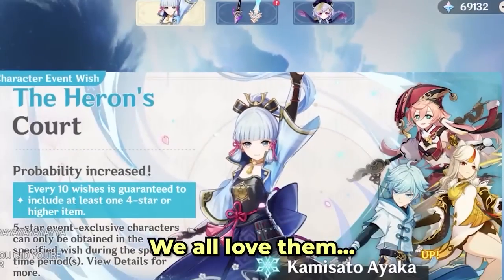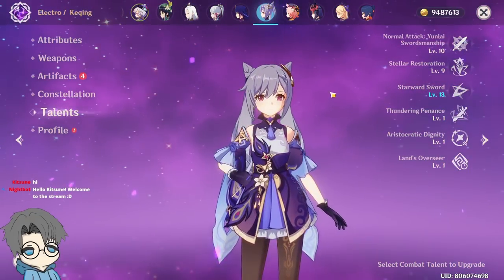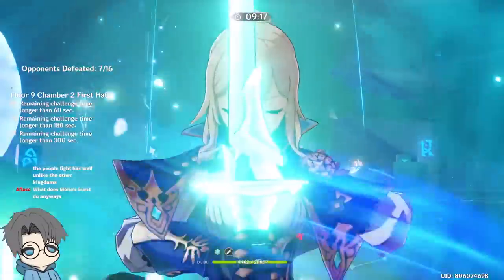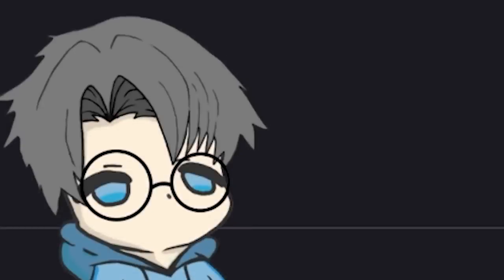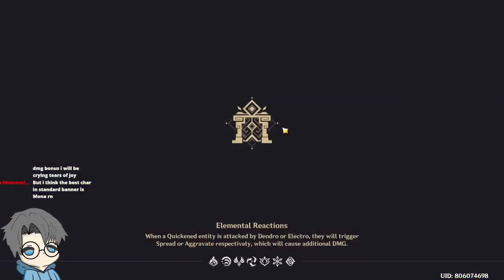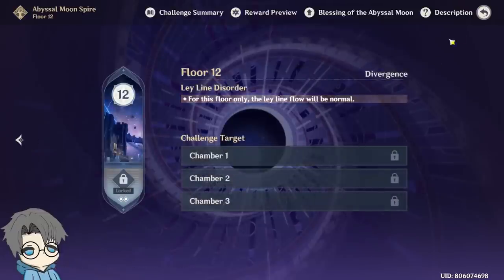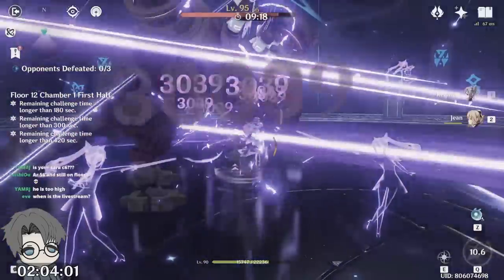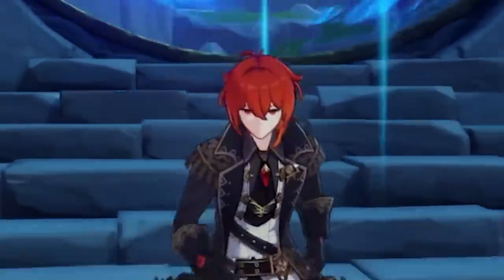Spiral Abyss But Standard 5-Stars Only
expand me onii-chan ;3

Genshin Impact 3.1 brings Tighnari to the standard banner, so before that, I try to clear the Spiral Abyss with the original standard 5-stars...Diluc, Keqing, Mona, Jean, Qiqi :)
Timestamps:
0:00 We love standard 5-stars
0:30 Da builds/weapon/artifacts
2:27 Setup & Floor 9
5:47 Floor 10
8:10 UPGRADES :)
9:08 Floor 11
10:07 uhhhh
10:44 QIQI
11:03 Floor 12

Tuonto is the first Genshin CC to reach a million, Ant came in just behind him. Dish is still a relatable streamer. Memorii is still a Noelle simp. Geemo still has sussy thumbnails. Still no Tectone drama here. Voltyea still popping off with the co-op vids. JavaTheCup is still not TheXade. Akron is still sarcastic. Mtashed still has a godly F2P account. Undiscovery still has red arrows & circles. IWinToLoseGaming still makes guides.

1) Watch ads 👀
2) Liking 👍
3) Subbing ▶
4) Commenting 💬
5) Becoming a channel member 😎